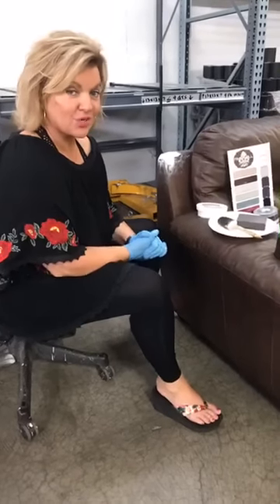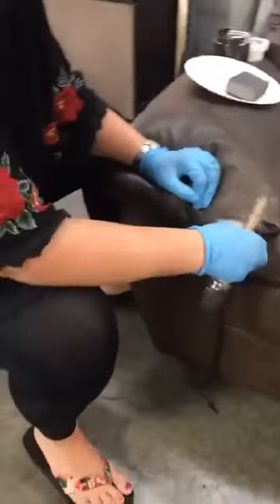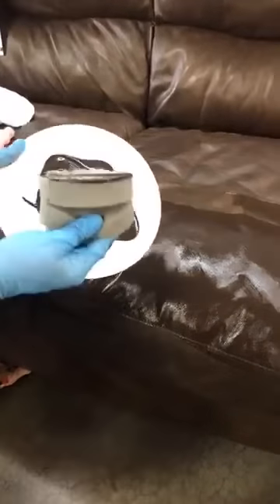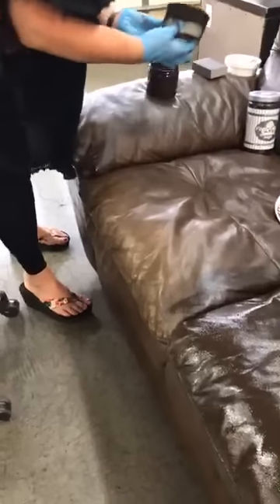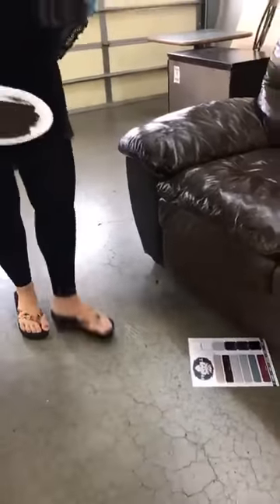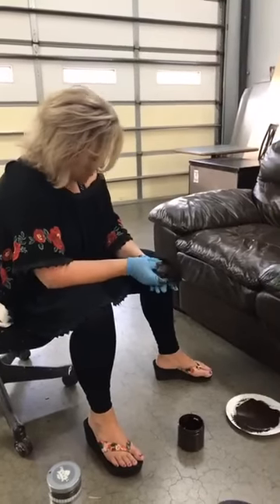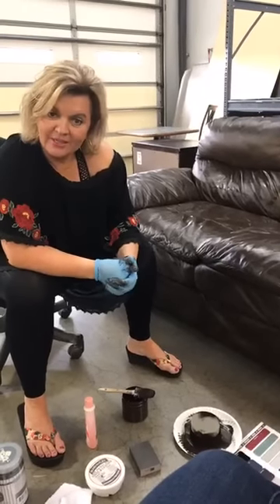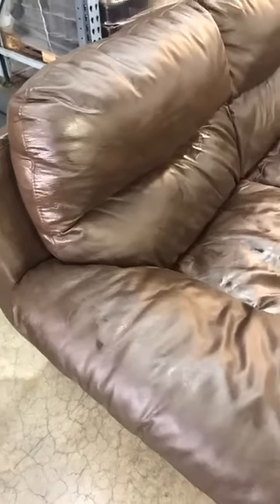How to REPAIR Damaged Leather & Vinyl using Bond N Flex & ALL-IN-ONE Paint!